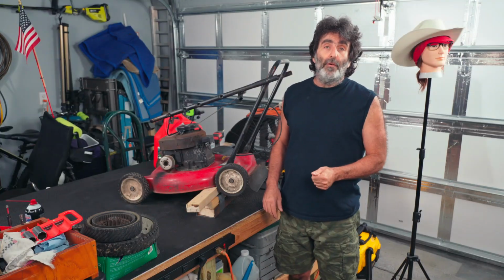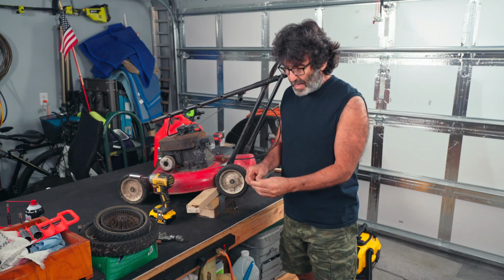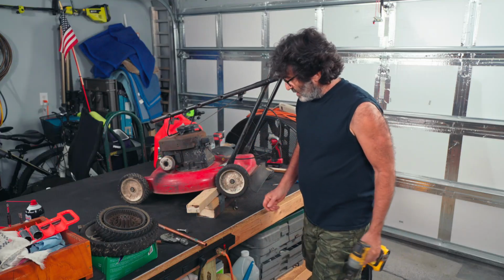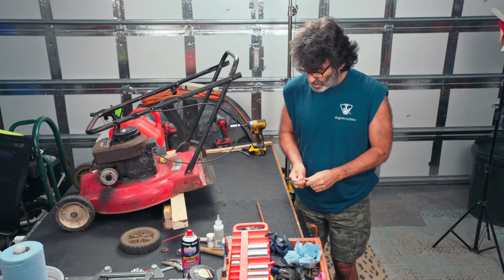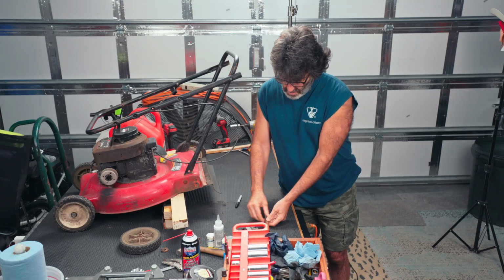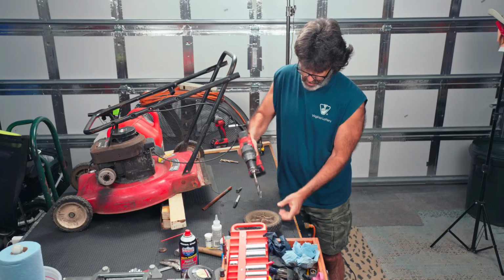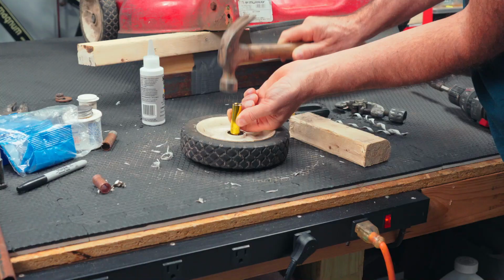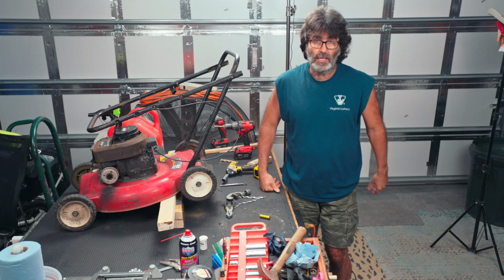Does Your Old Push Mower Have to Much Wheel Wobble?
In this video tutorial I will explore a hack that I saw and thought it was a good idea instead of replacing the wheels, it's possible to revamp them!  Especially if you're frugal like me...  This is great if you have a piece of 1/2" copper pipe laying around this is super easy to do and you can rejuvenate those old wobbly wheels.